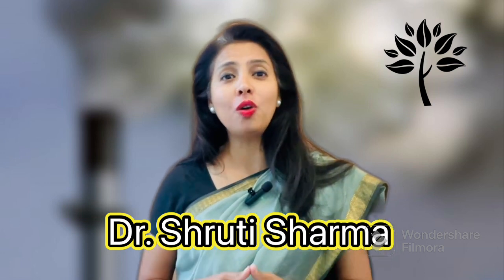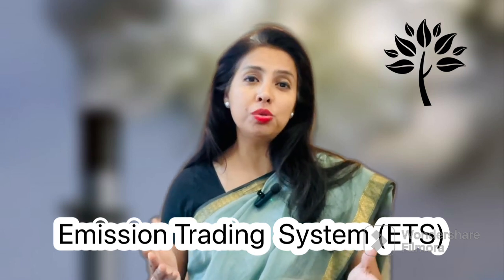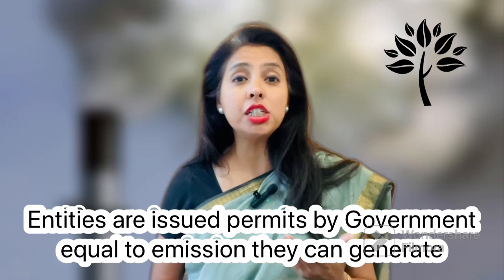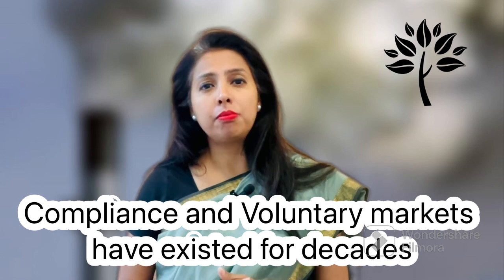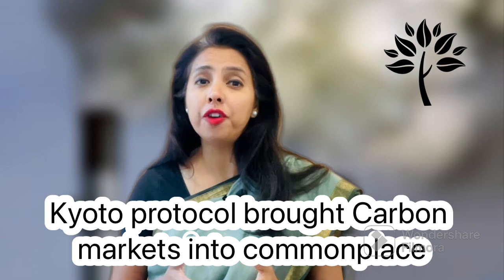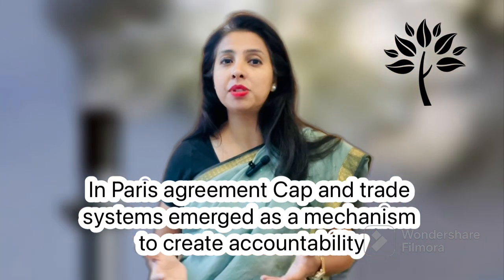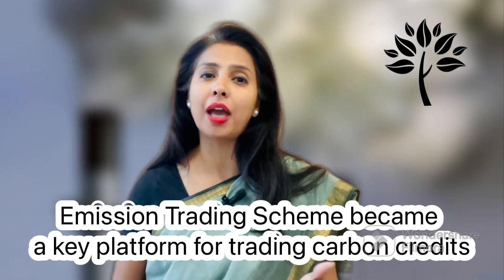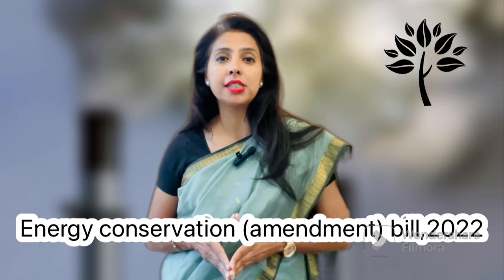Carbon Markets I ETS I Cap & Trade I Climate Change I Carbon Credit I CCTS I CDM l COP21 I ETS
Carbon markets are a tool for putting a price on carbon emissions. It allows the trade of carbon credits with the overall objective of bringing down emissions. markets create incentives to reduce emissions or improve energy efficiency. Pls watch my video to know about Carbon markets and their implementation mechanism.